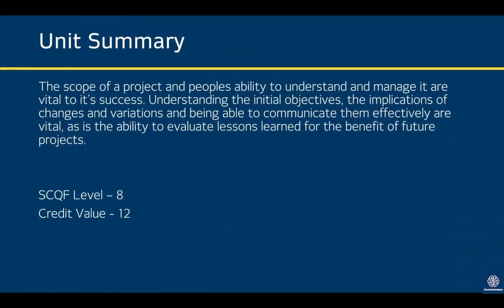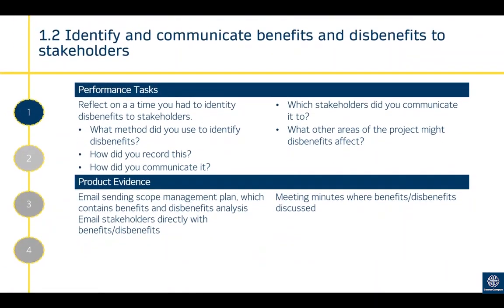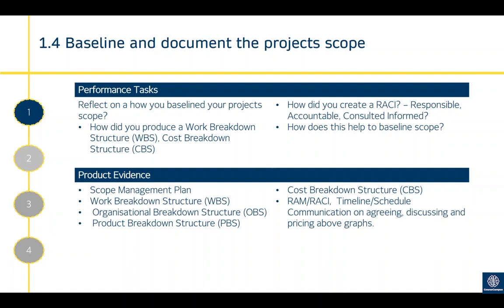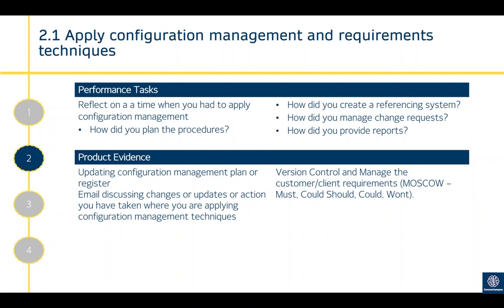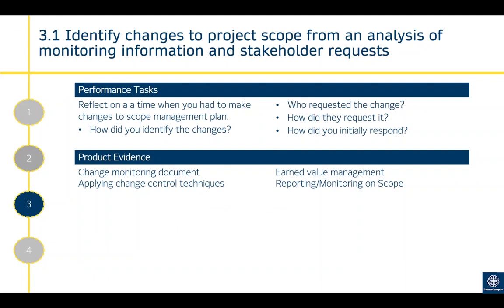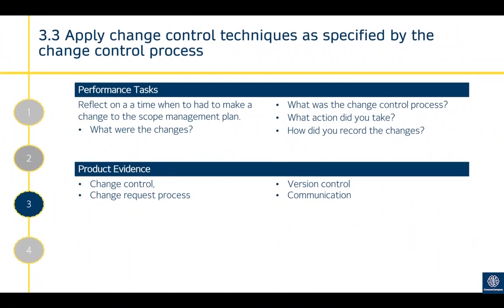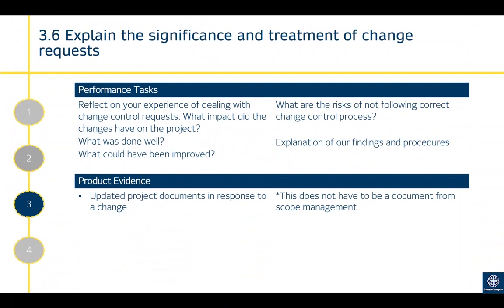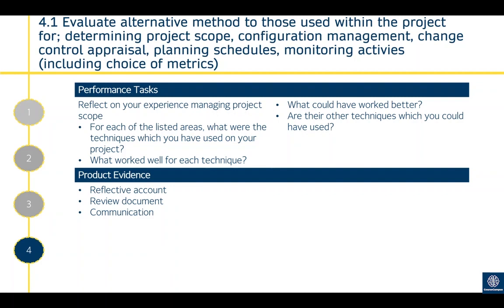Managing Project Scope Unit Guide | Project Management SCQF 8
🚀 Welcome to our comprehensive guide on Managing Project Scope, a crucial unit in the Project Management SCQF 8 curriculum! 🌐 Whether you're a seasoned project manager or just diving into the world of project management, this video is your go-to resource for understanding and excelling in the intricacies of project scope management.

📋 In this in-depth unit guide, we break down the key concepts, strategies, and best practices that will empower you to navigate project scope effectively. From defining project objectives to managing scope creep and ensuring stakeholder satisfaction, we've got you covered with practical insights and real-world examples.

🎓 What you'll learn in this video:
1️⃣ Understanding Project Scope: Explore the fundamentals of project scope, including defining project boundaries, deliverables, and constraints. Gain insights into why a well-defined scope is essential for project success.

2️⃣ Scope Planning: Dive into the intricacies of planning project scope, identifying key stakeholders, and establishing a baseline to guide your project throughout its lifecycle.

3️⃣ Scope Change Control: Learn how to effectively manage changes in project scope, mitigate scope creep, and keep your project on track without compromising quality or timelines.

4️⃣ Stakeholder Communication: Discover the art of effective communication with project stakeholders, ensuring their expectations align with the project scope and fostering positive relationships throughout the project.

🔗 Whether you're a student preparing for exams, a professional seeking to enhance your project management skills, or simply someone intrigued by the world of project scope, this unit guide is your one-stop solution.

🤝 Join us on this educational journey, and let's master project scope management together! 🌟